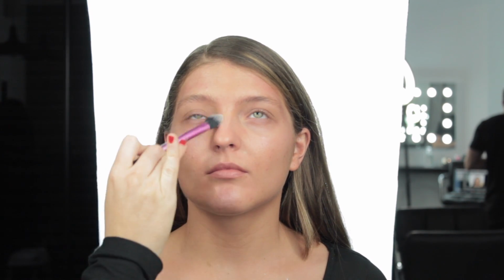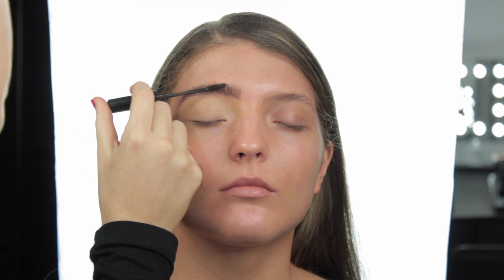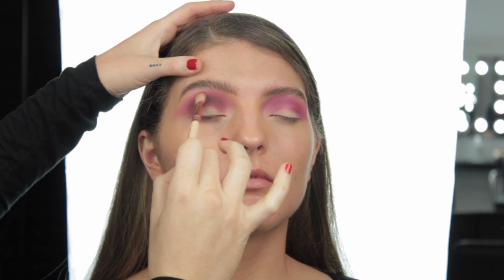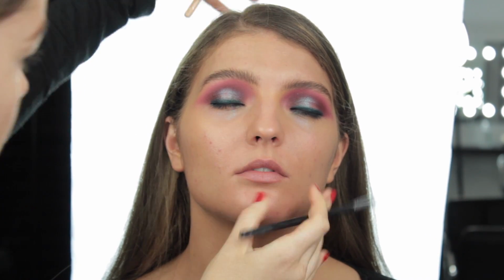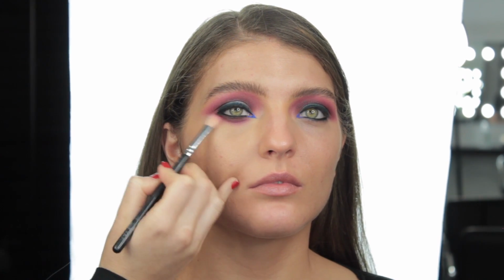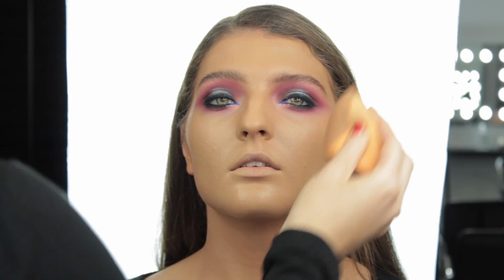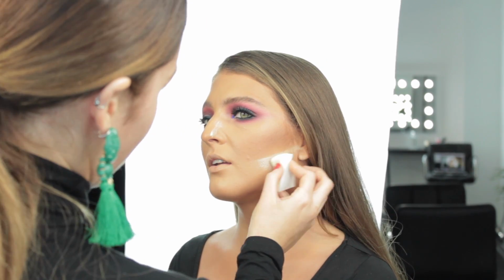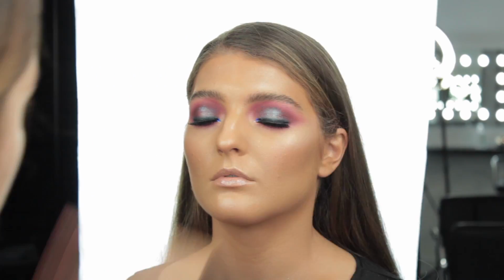Purple Haze Makeup Tutorial by Karis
A Makeup Tutorial by Creative's artist Karis. teaching a beautiful "purple haze" look